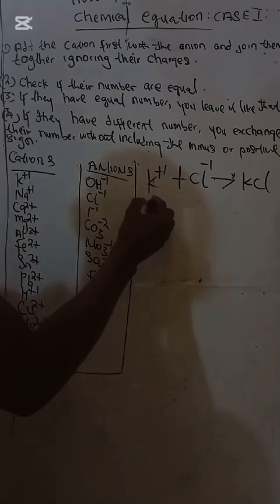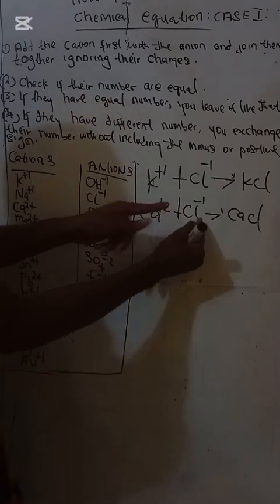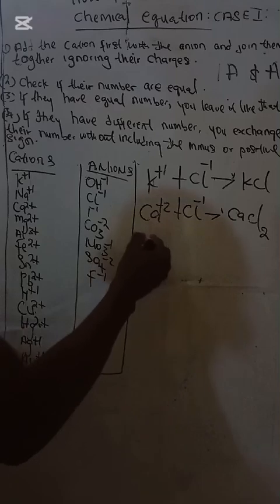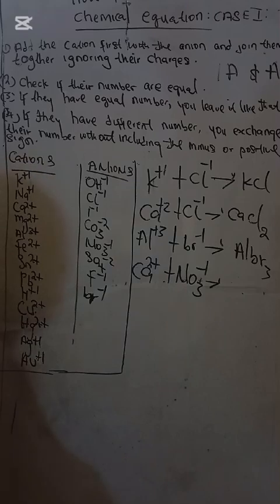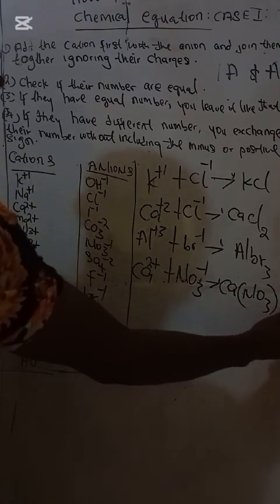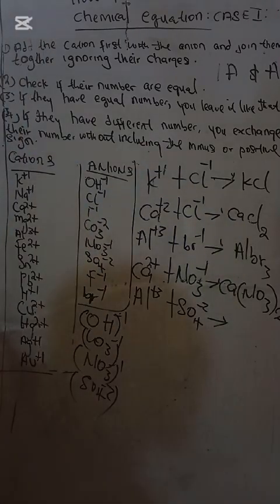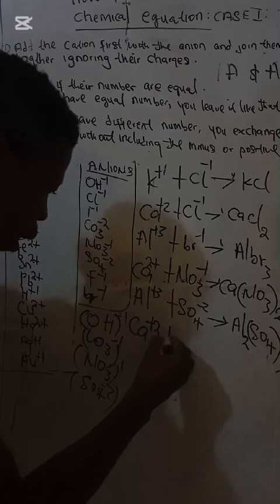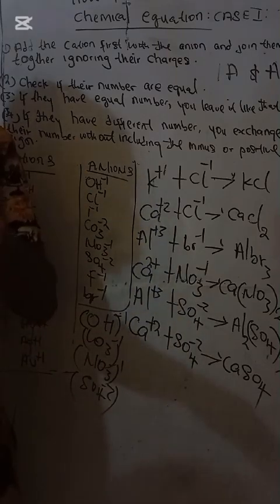27 May 2026